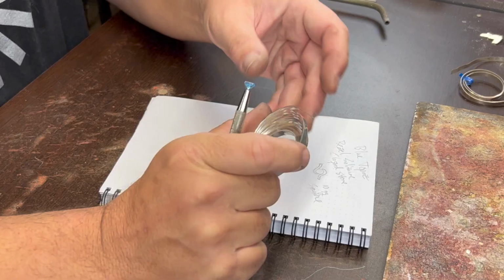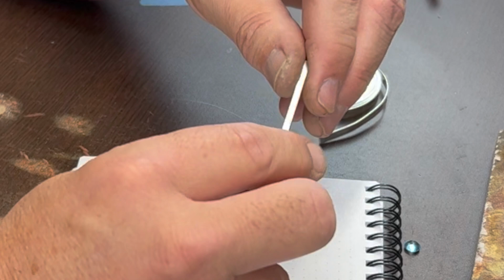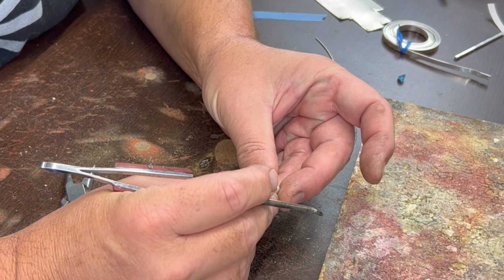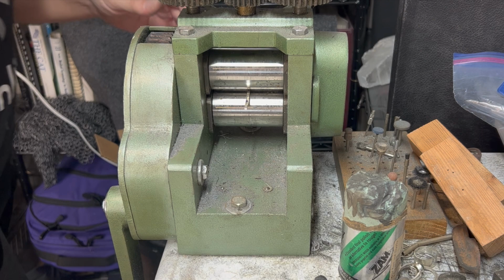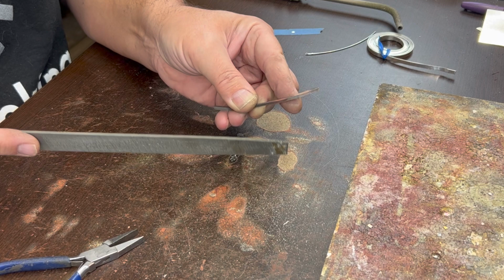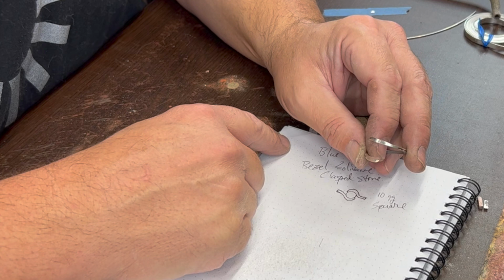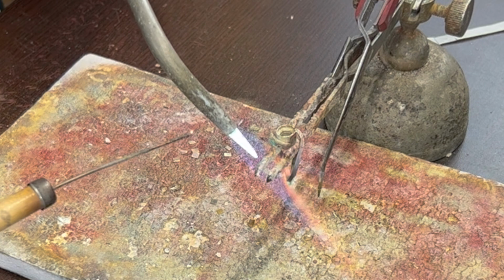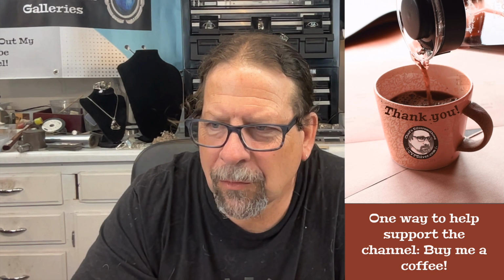Making a Wrap-Around Ring: A Silversmithing Tip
This tutorial shows how to create one nice variation of a bypass ring.
For this one, I bezel-set a 7 mm Swiss Blue Topaz for a stunning centerpiece to a classic ring design.  I would categorize this as an intermediate project.  The materials I used were: 18 gauge sterling round wire, 10 gauge sterling square wire, and 3/16 inch fine silver bezel strip in 26 gauge.  As always, I am using Hard silver sheet solder, and My-T-Flux from Rio Grande.  This tutorial features the steps to making a bezel for a faceted stone as well.

Thanks,

Chad Parker

Tier Information:

Silver Supporters
$5/month

What's included
* Support The Artist
* Ad-free content

$10/month

What's included
* Support The Artist
* Ad-free content
* Patron shout-out

Silver Stars
$25/month

What's included
* Support The Artist
* Ad-free content
* Patron shout-out
* Livestreams
* Live Q&As

Silver Superstars
$150/month

What's included
* Support The Artist
* Private community
* Ad-free content
* Patron shout-out
* Behind the Scenes Content
* Livestreams
* Live Q&As

Click the store on the YouTube channel page to check it out, or click this link:

Making a bypass Ring
make an offset clutch ring
Sterling and topaz solitaire
Making Silver Jewelry
Making Jewelry